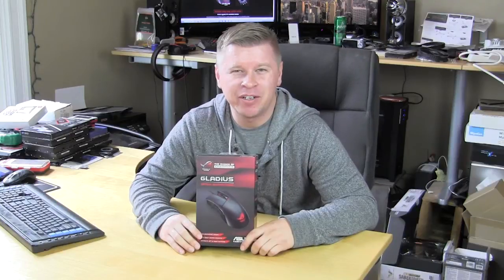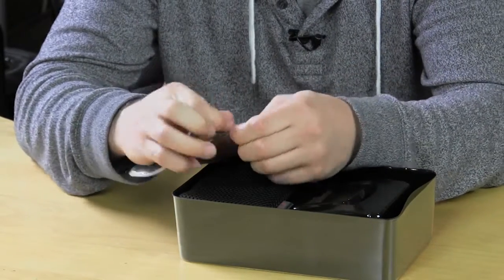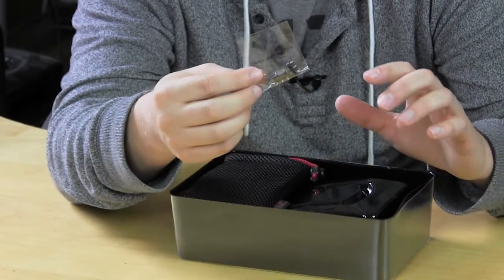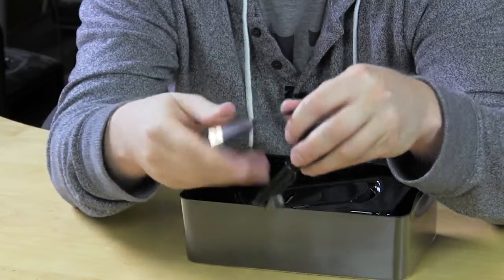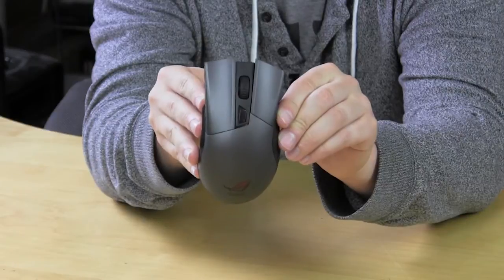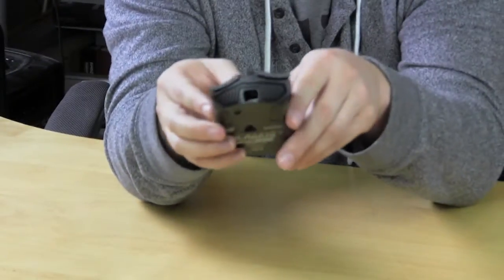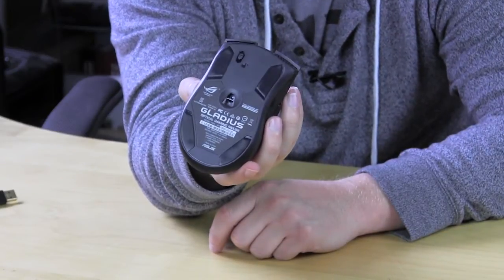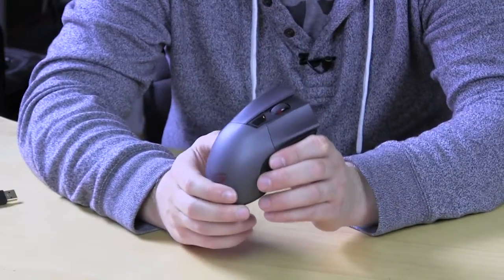ASUS ROG Gladius Gaming Mouse Unboxing & Overview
Pricing & Availability (Amazon)